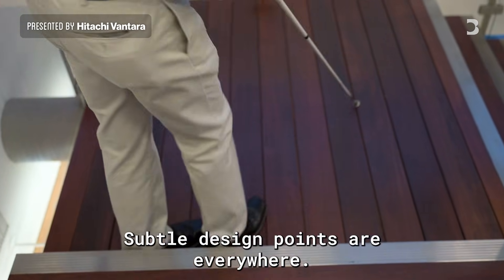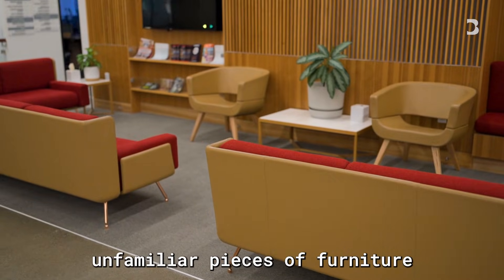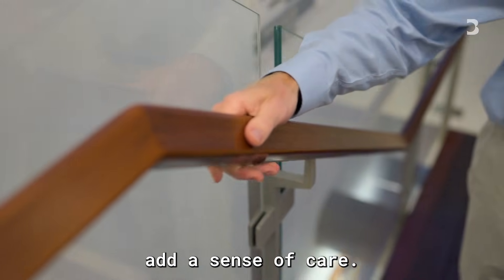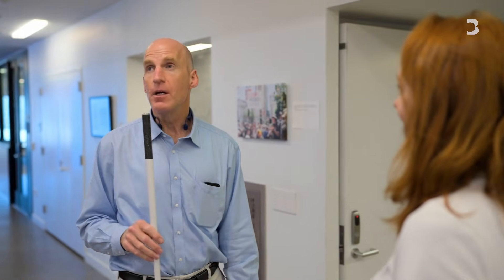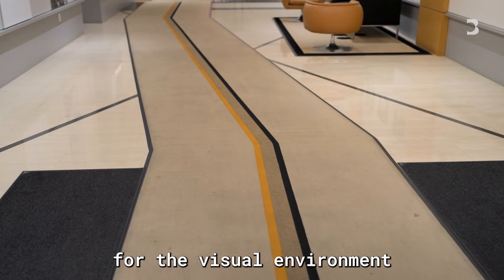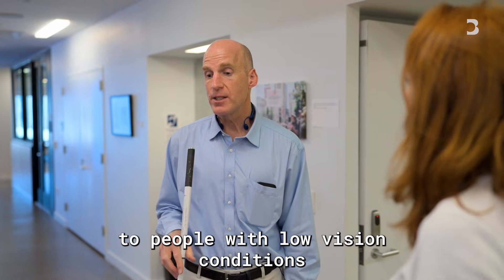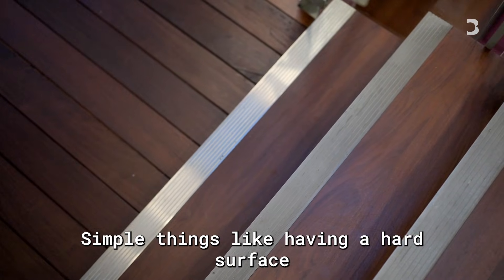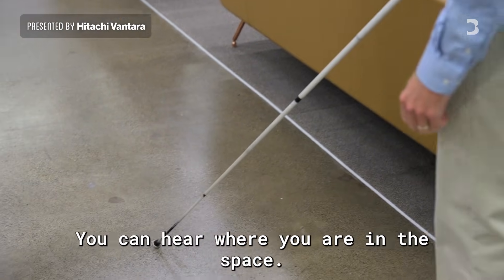Architecture For the Blind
After losing his sight, architect Chris Downey designed the LightHouse building in San Francisco to help blind and visually-impaired people to navigate life. He talks through the design details with mathematician Hannah Fry.

Do you want to know what your future holds? A life beyond 150 years old? A world where computers can read our emotions? A planet transformed by unlimited clean energy? Mathematician Hannah Fry will explore these questions and more in the new series The Future With Hannah Fry, debuting on Bloomberg Originals on Feb. 22.
Watch The Future With Hannah Fry on Wednesdays at 8:30 p.m. ET on Bloomberg.com, the Bloomberg app on your connected TV, Apple TV, Roku, Samsung TV.